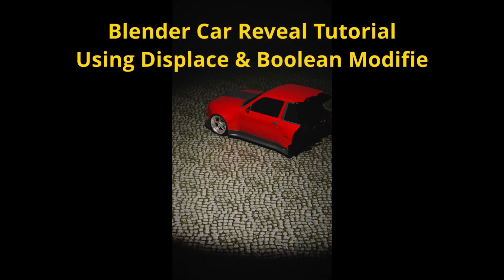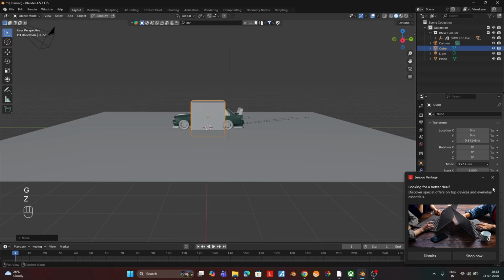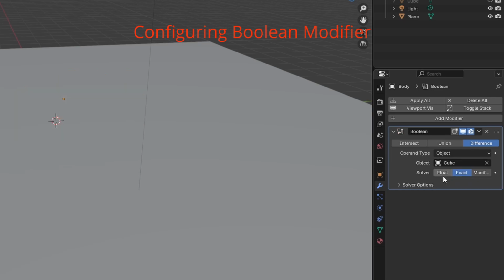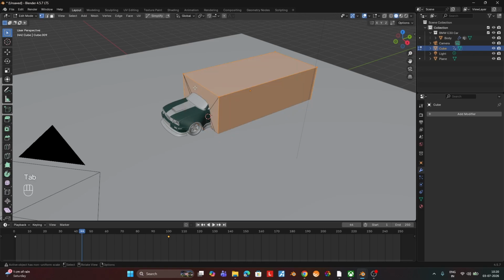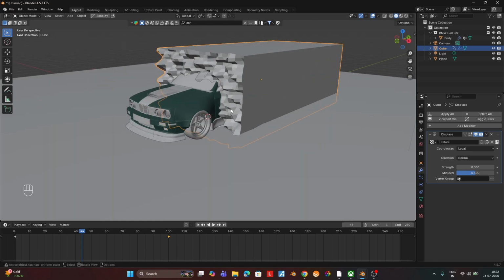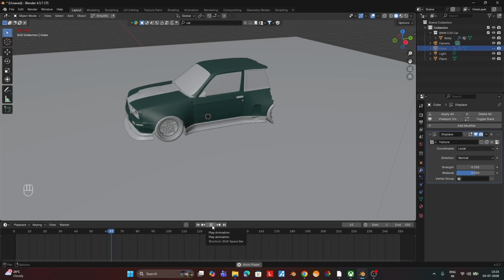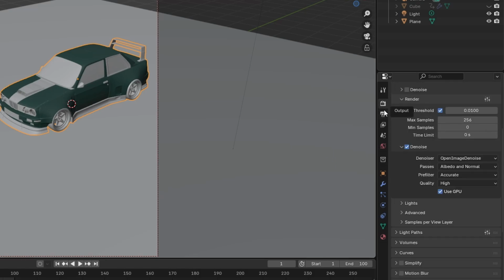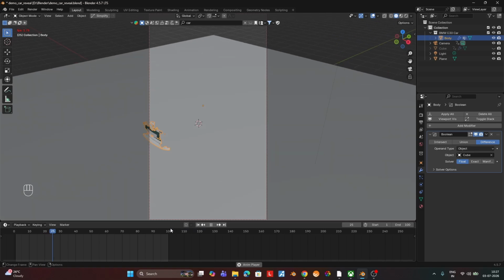Blender Car Reveal Animation Tutorial | Displace & Boolean Modifier | English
🚗 Learn how to create a stunning Car Reveal Animation in Blender using the Displace and Boolean Modifiers!

In this step-by-step Blender tutorial, you'll learn the complete workflow to create a satisfying car reveal effect. Whether you're a beginner or an intermediate Blender user, this tutorial will help you understand how Displace and Boolean Modifiers work together to create professional-looking reveal animations.

📌 In this tutorial you'll learn:
✔ Scene Setup
✔ Creating the Reveal Cube
✔ Displace Modifier Setup
✔ Boolean Modifier Configuration
✔ Animating the Reveal
✔ Final Render

🖥 Software Used
• Blender 4.5 LTS